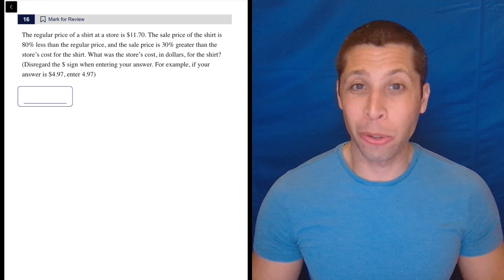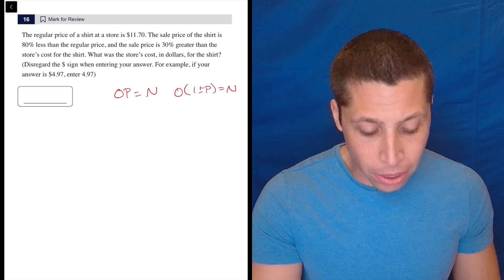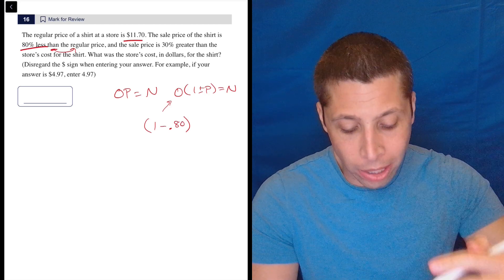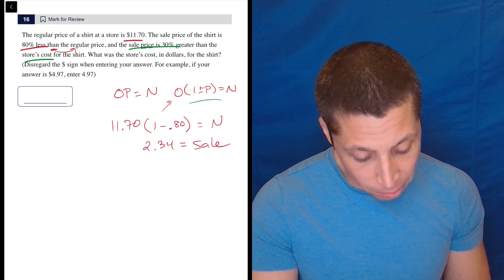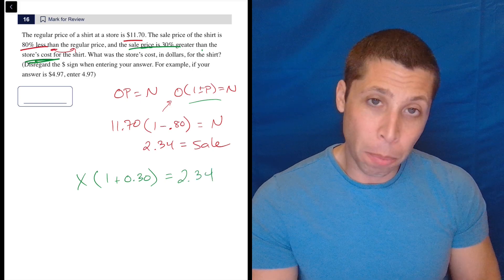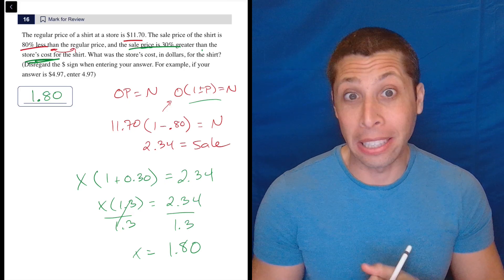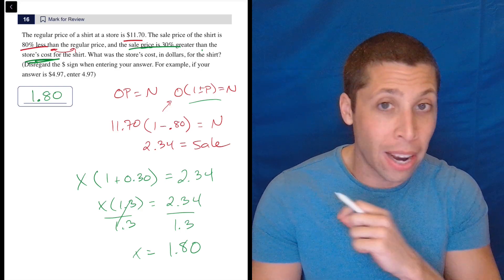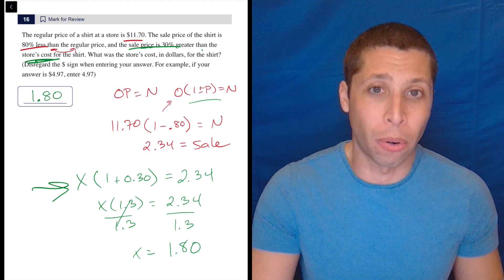Digital SAT 8, Math Module 2H, Question 16